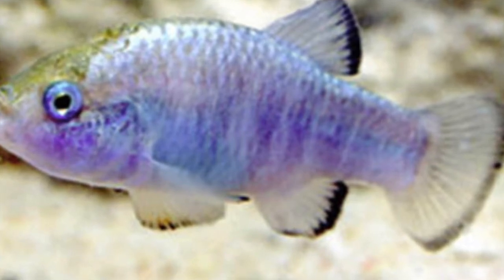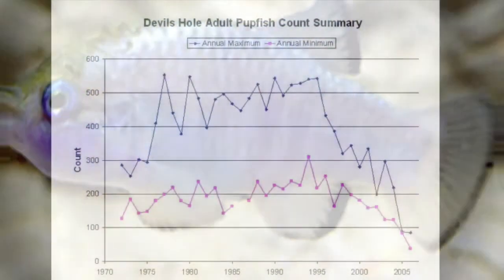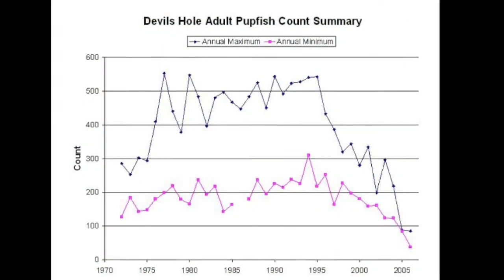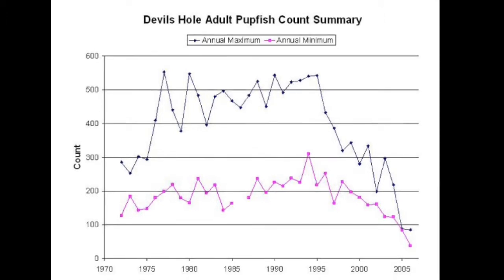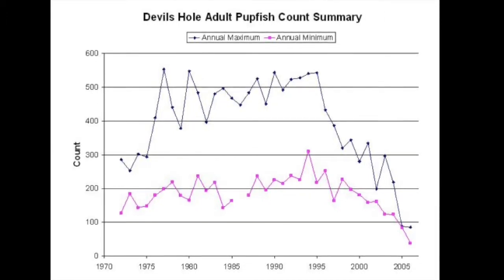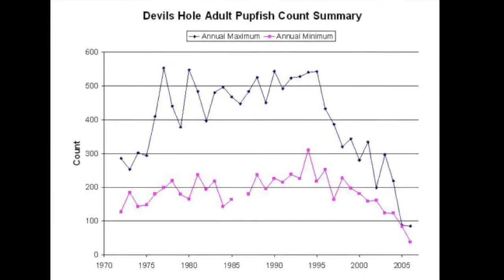enivro project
This video is about enivro project